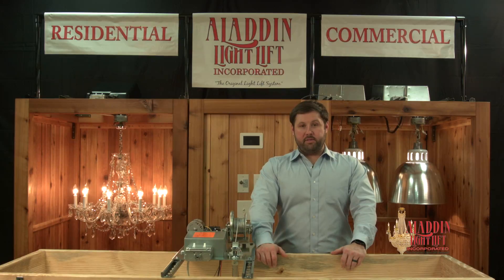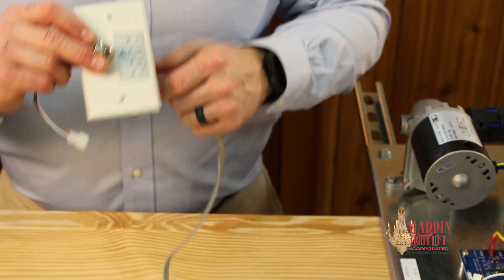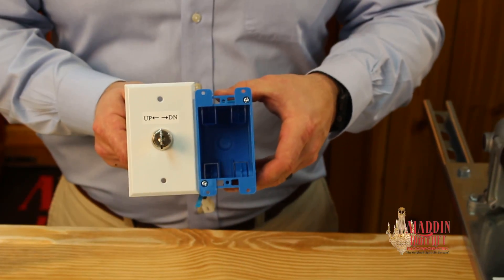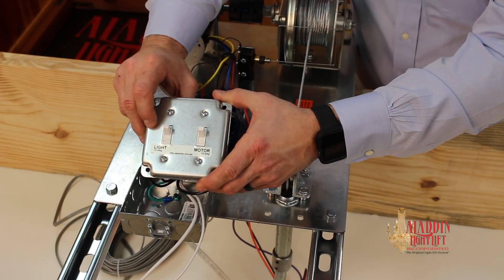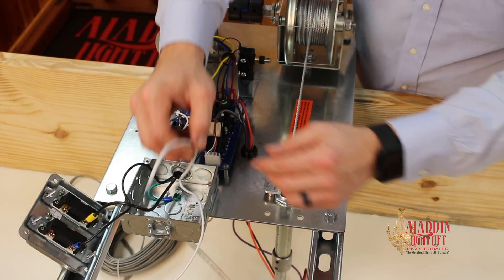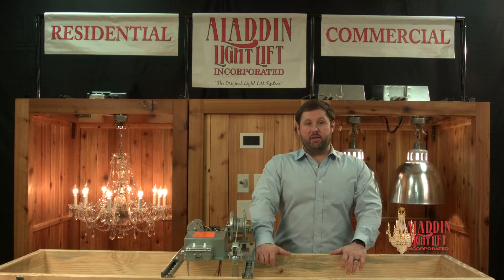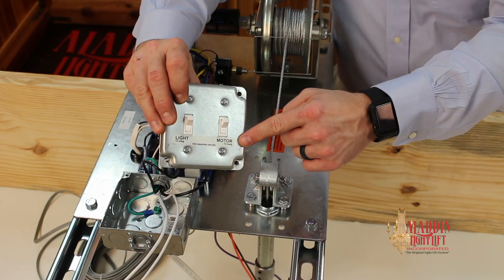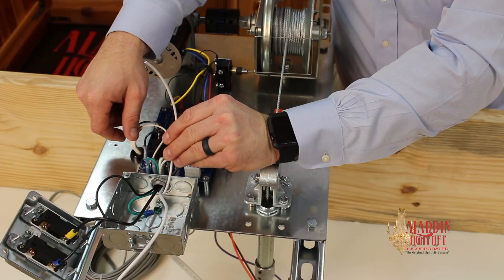Light Lift Wiring